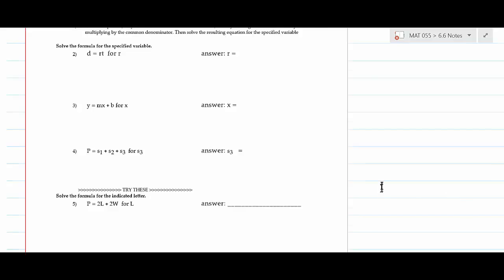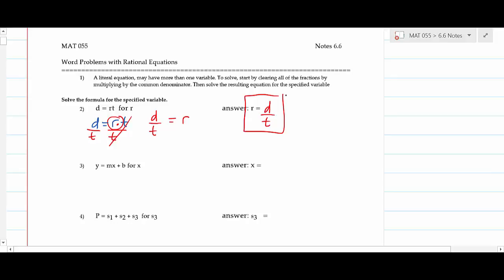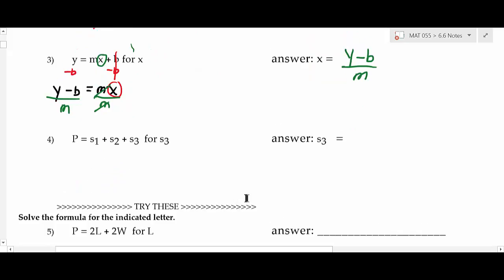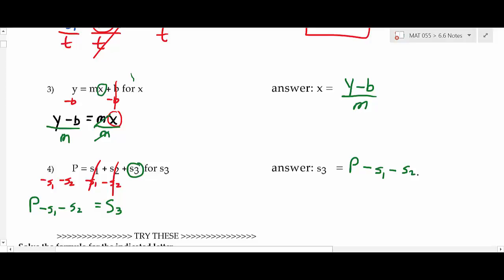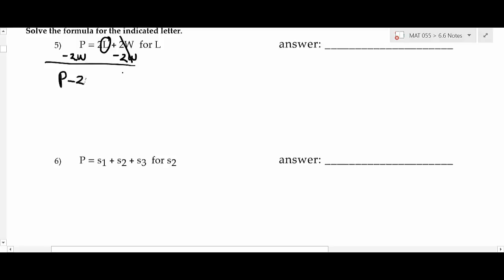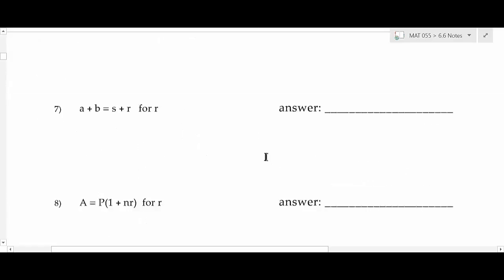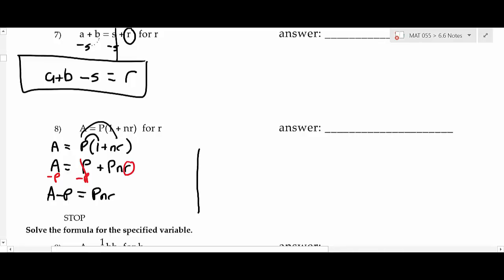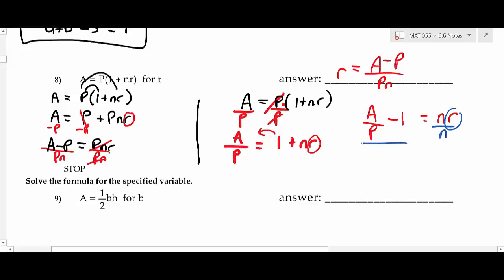Algebra Review: Solving Formulas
How to solve a given formula for a variable.